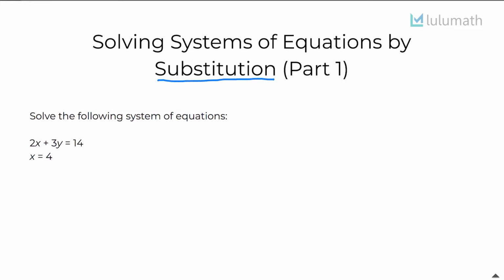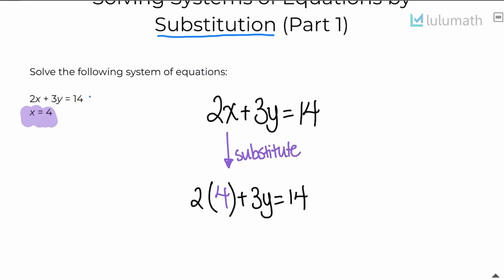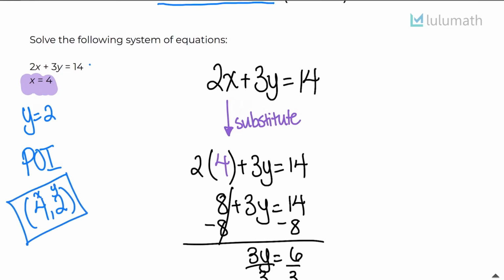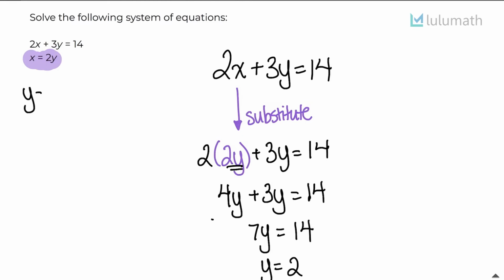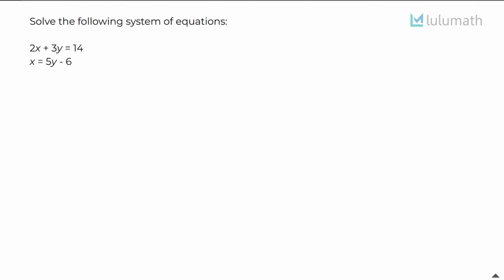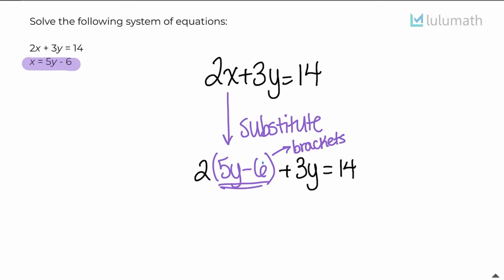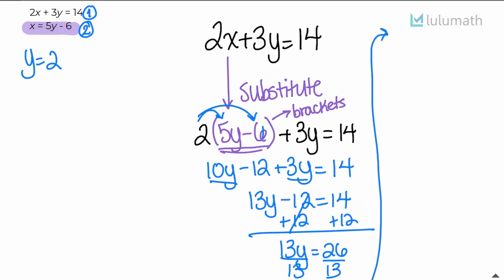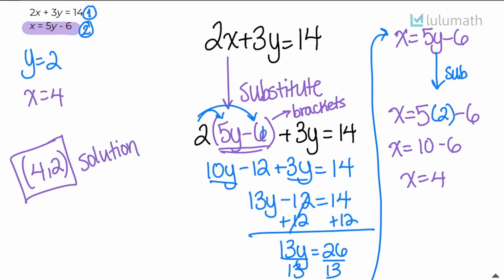The Substitution Method (Part 1) | Linear Systems of Equations | Lulumath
LINEAR SYSTEMS OF EQUATIONS:
The Substitution Method for Solving Systems of Equations

You have been using substitution when replacing single values in for a variable.  This video builds on that understanding and shows how when solving an equation using substitution, the process is still the same.

0:00 What is substitution?
0:38 Example #1: 2x + 3y = 14, x = 4
2:29 Example #2: 2x + 3y = 14, x = 2y
4:43 Example #3: 2x + 3y = 14, x = 5y - 6